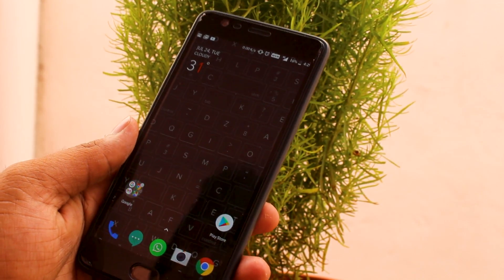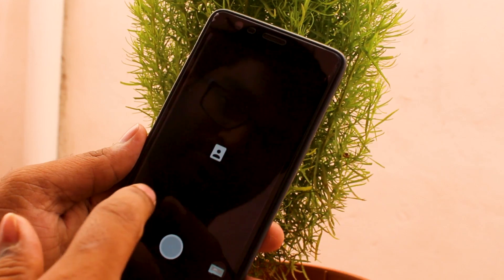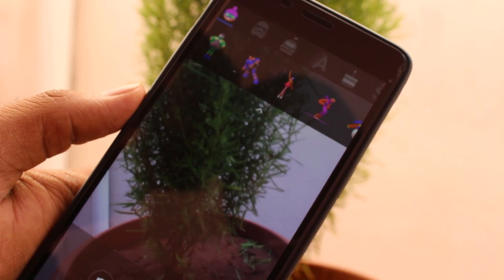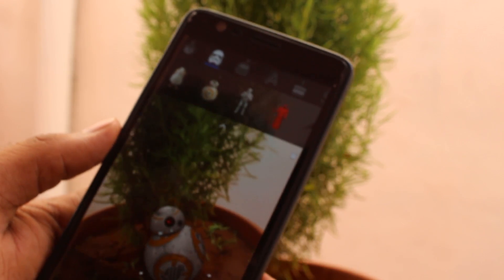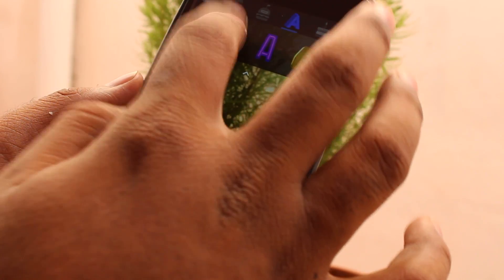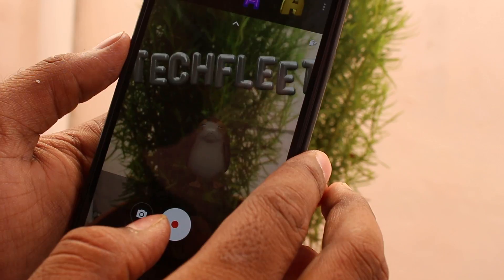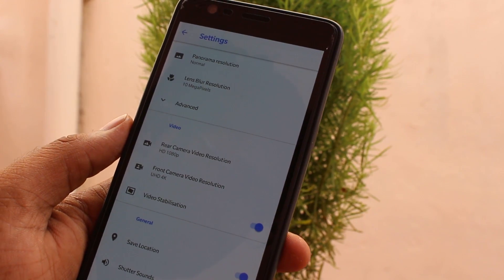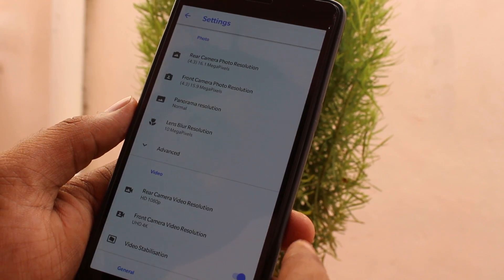google camera app II AR stickers in oneplus 3/3t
google camera app in oneplus 3/3t with AR stickers is going to be work by installing this app in the description given below